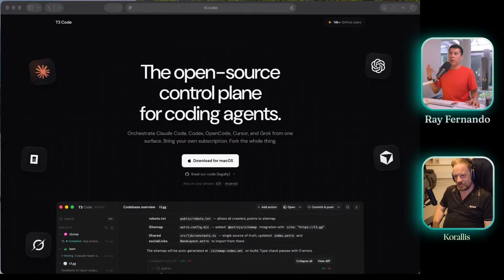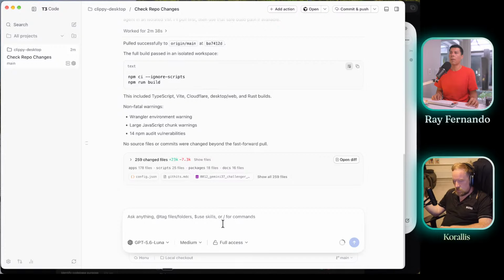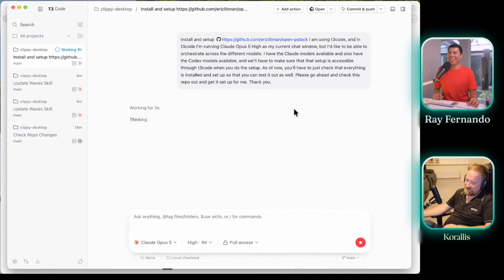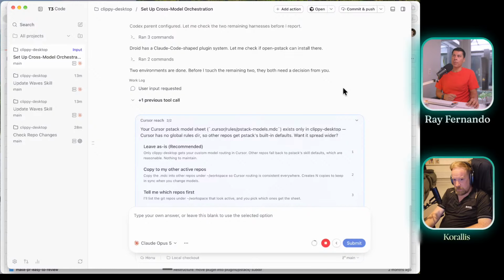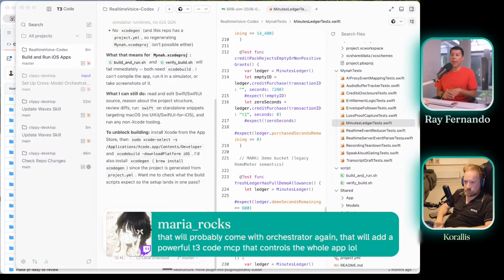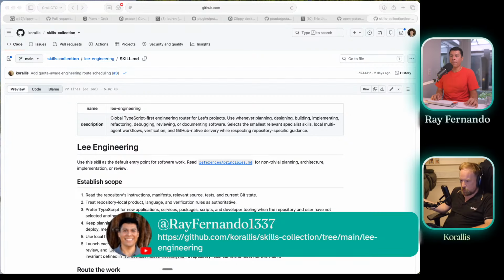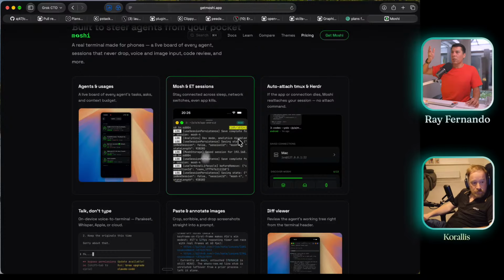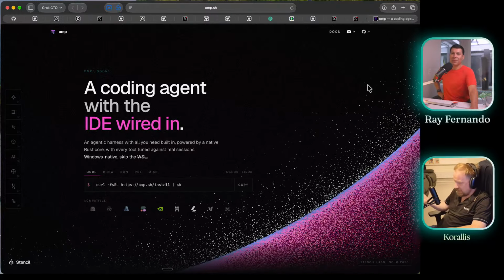My Friend Walks Me Through T3 Code on Mac and iPhone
Korallis walks me through setting up T3 Code on my Mac, so I can drive the coding agents I already pay for from my phone.

I have been running a lot of Cursor cloud agents lately, and the question I keep getting is what else is out there. This is the other end of that spectrum. The agents run on my own machine, in my own checkout, on the subscriptions already sitting on my laptop, and the phone is just the remote control. T3 Code is free, MIT licensed, and does not resell tokens; it drives Codex, Claude Code, Cursor, Grok, and OpenCode through the CLIs you have already logged into.

This is a setup stream, so we do the whole thing live on a real machine, including the parts that break.

What we do live:
- Install it two ways on my Mac, the throwaway look with npx and the real one with Homebrew
- Point it at the agents I already have authenticated, and find the login command that is not the one you would guess
- Pair my phone with a QR code, then get past the reason a phone cannot reach a laptop that is only listening on loopback
- Run a real task in its own worktree, review the diff on my phone, and open the pull request from there
- Talk honestly about permission modes, because full access is the default and it does not stop to ask
- Compare it to running cloud agents, including where cloud still wins

Fair warning, and their words not mine: the project is very early and you should expect bugs. Your machine also has to be awake and reachable for any of this to work, and the model calls still go to whoever you already pay for. What stays local is the code and the execution, not the inference.

TIMESTAMPS
00:00:00 Remote Coding with Cloud Agents
00:00:51 Introduction to t3-code
00:02:40 Initial Setup and Configuration
00:06:06 Configuring Model Providers
00:07:23 Connecting to a Remote Project
00:09:40 iPhone App and Screen Mirroring
00:11:23 Running Remote Commands from Phone
00:15:20 Using PStack for Orchestration
00:19:07 Corialis's Massive Token Burn
00:22:43 PStack Setup with Local CLIs
00:28:03 Installing Open PStack
00:31:06 Token Usage and Savings Dashboard
00:34:28 Deep Dive into PStack Skills
00:40:40 Cherry-Picking Skills from Repos
00:45:23 Community Feedback for t3-code
00:49:42 Ray's Personal OS with Grok Bot
00:54:30 Corialis's Preferred Model Stack
00:57:00 Accidental Discovery of Gemini for PRs
01:04:05 Dynamic Workflows as Skills
01:06:40 Discovering Moshi SSH Client
01:13:20 Latest Open Source Model Discussion
01:17:15 Discovering the OMP (Oh My Pie) Harness
01:24:20 The Power of Cross-Model Validation
01:31:20 Moshi Terminal App Deep Dive
01:39:15 Custom Firecrawl Plugin for OMP
01:44:20 Cross-Model Validation Strategy
01:49:10 Final Thoughts and Community